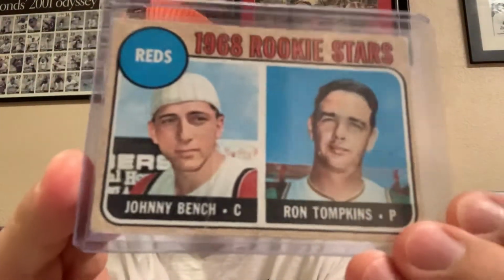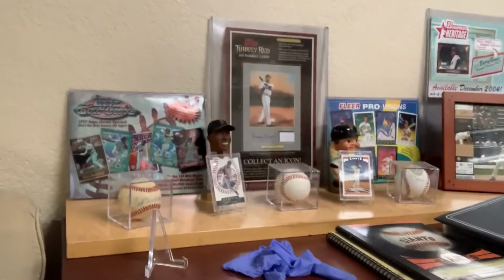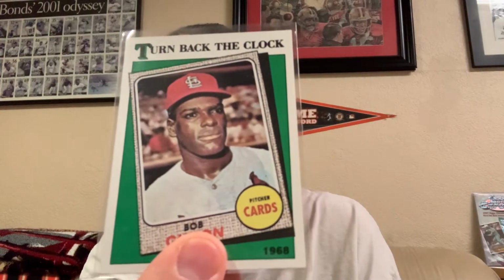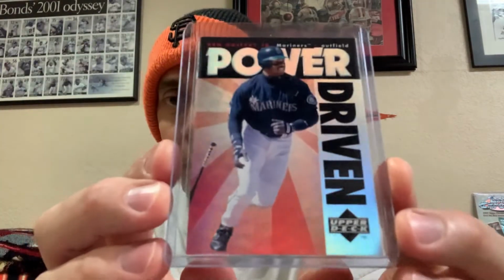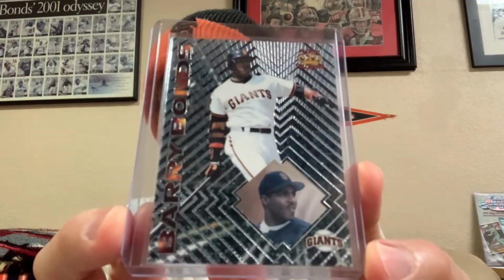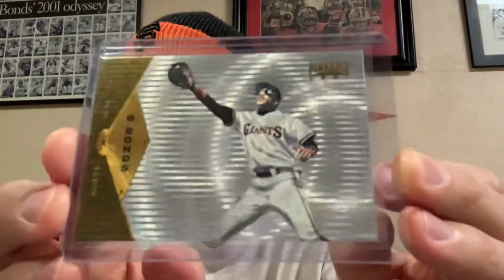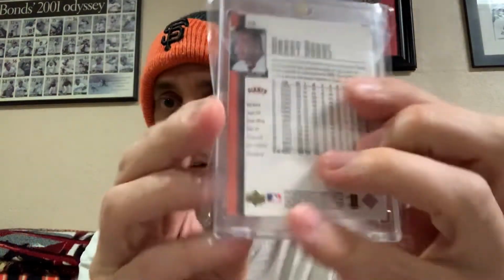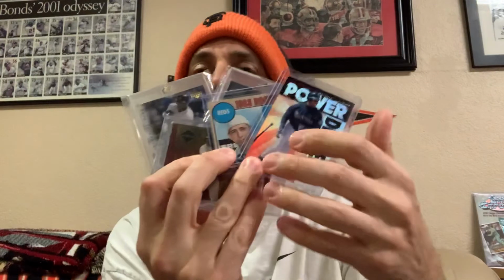Plethora of greatness and WS thoughts...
This is my mail week recap and I also discuss my hopes for the 2020 World Series outcome...